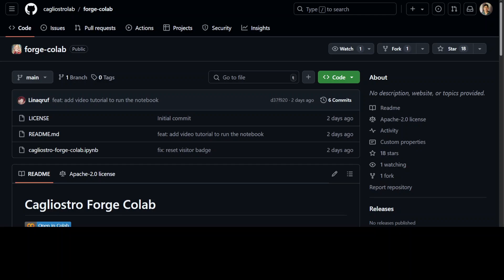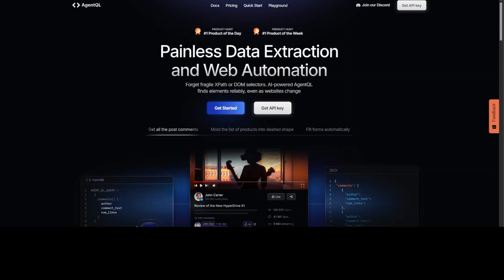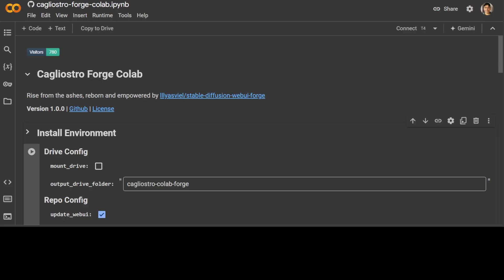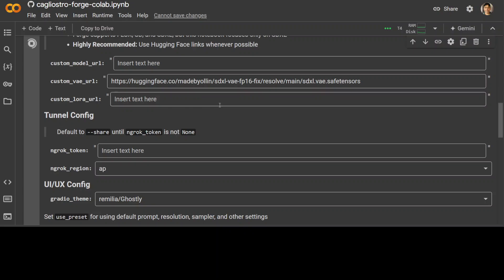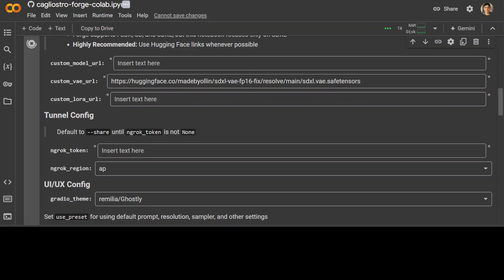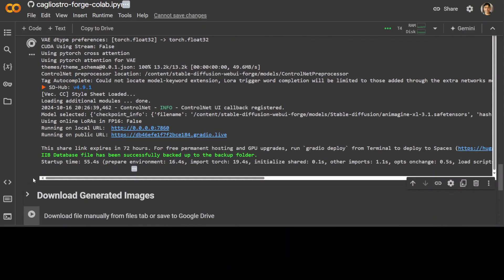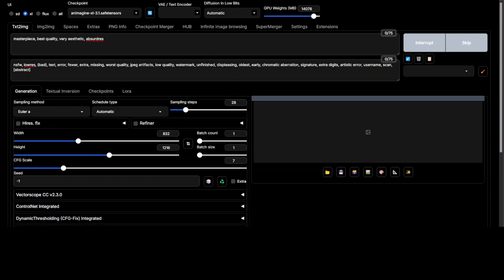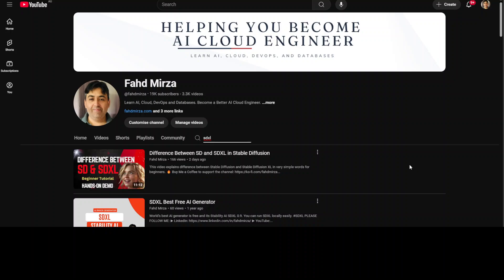Cagliostro Forge Colab - Generate Images from Text in Google Colab with SDXL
This video shows how to run Automatic1111 in Google Colab with Cagliostro Forge Colab to generate images from text for free.